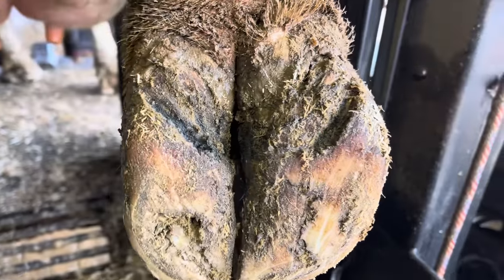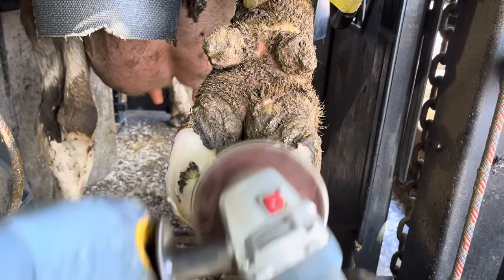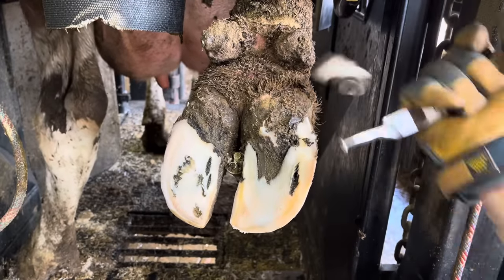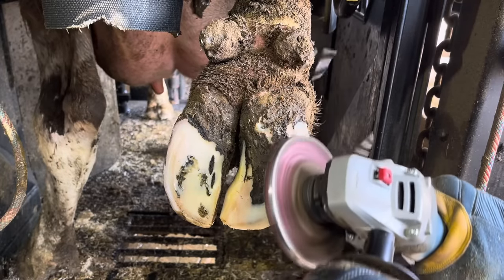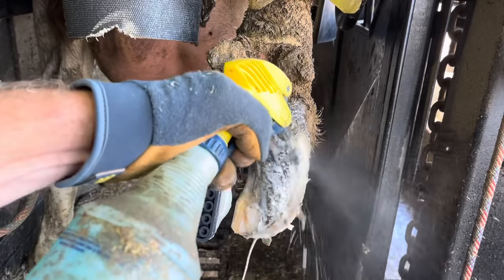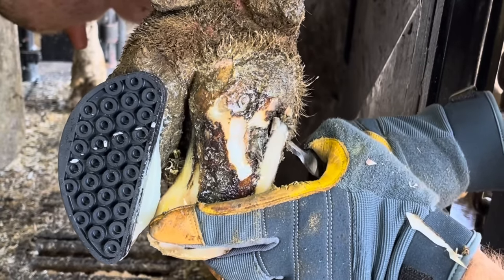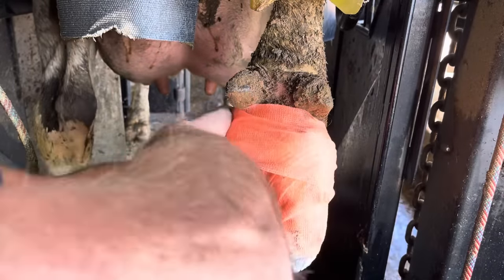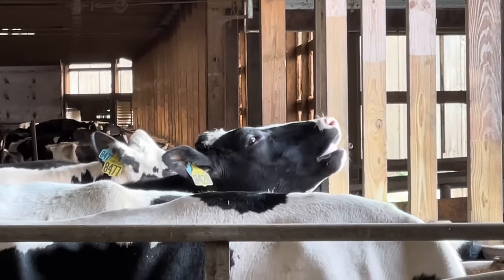Do YOU have enough HOOF SAVVY to spot it??